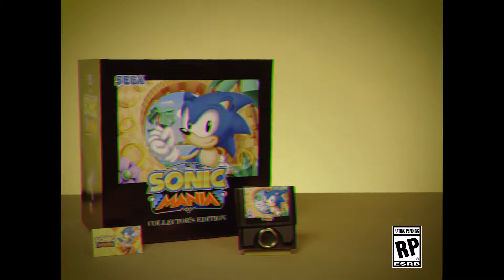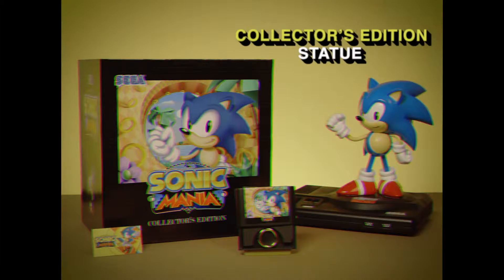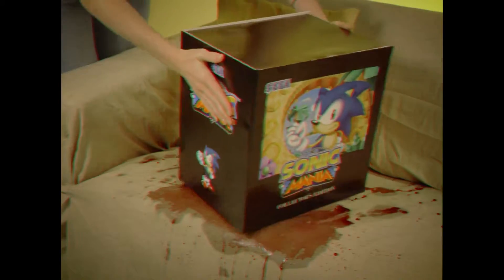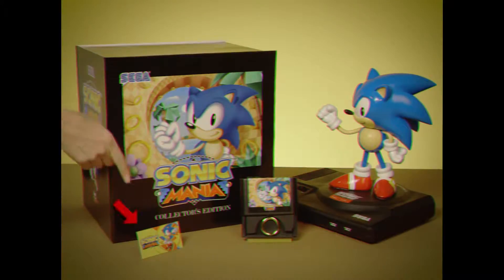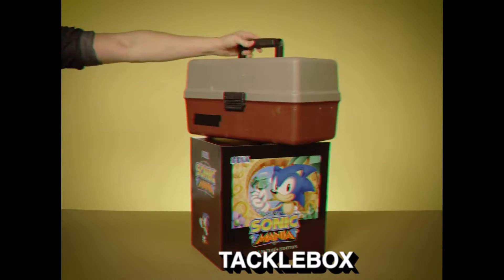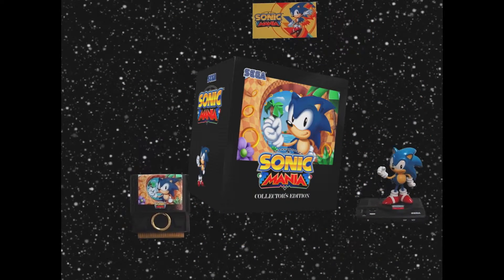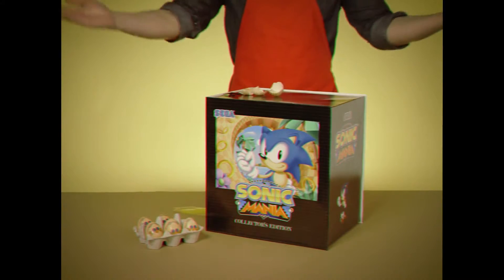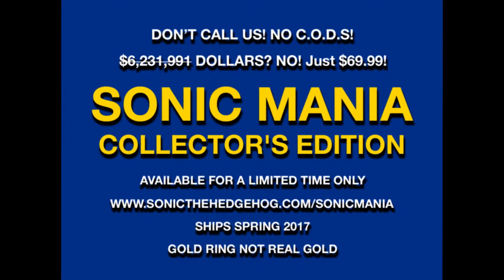Sonic Mania Collector's Edition Infomercial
Sonic Mania is an upcoming side-scrolling platform game developed by Headcannon and PagodaWest Games and published by Sega. The game is part of the Sonic the Hedgehog series, and returns to the 2D gameplay and visual style of the original Sega Genesis-era games. It is scheduled for release for Microsoft Windows, PlayStation 4, and Xbox One in early 2017.